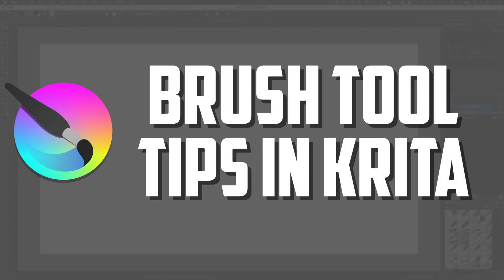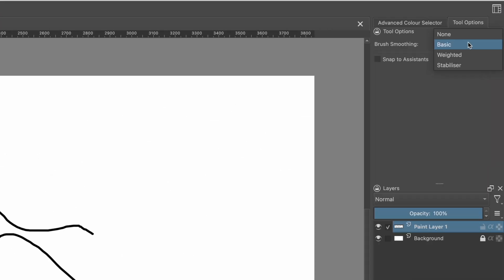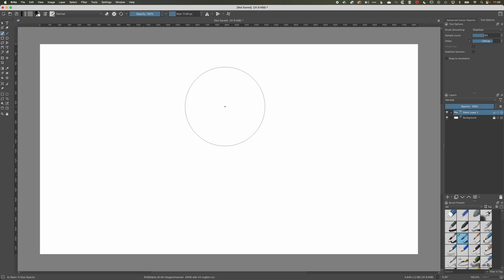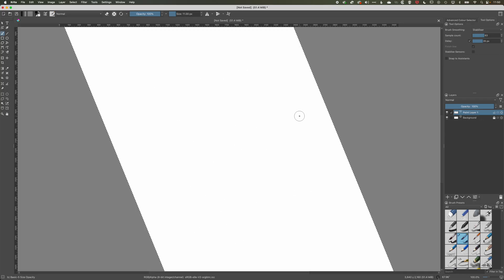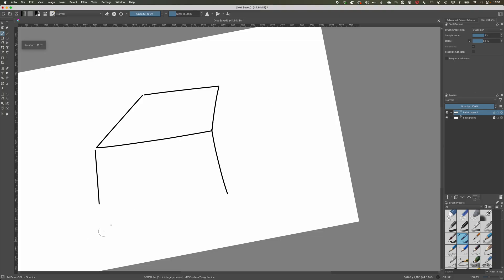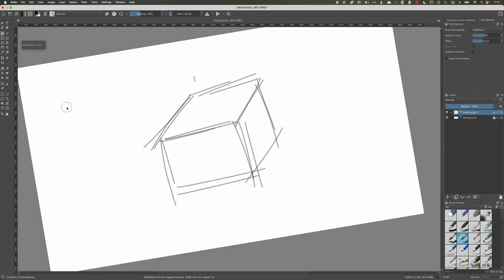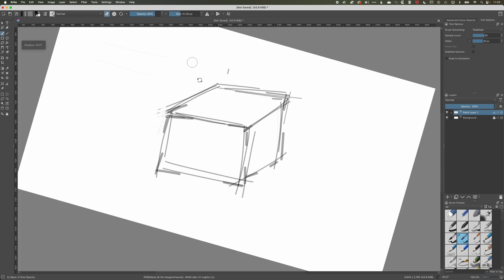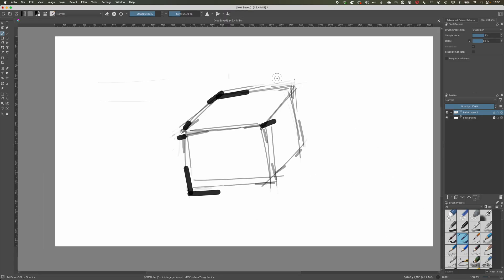Smooth Lines in Krita FAST! | Brush Tool, Canvas Rotation & Drawing Tips for Beginners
Learn how to draw smoother lines in Krita with this quick, beginner-friendly tutorial! In this video, you’ll discover how to:

🎨 Adjust smoothing and stabilizer settings for steady, professional brush strokes
🌀 Rotate your canvas with Shift + Spacebar for easier line control
✏️ Use opacity, brush size, and eraser shortcuts to refine your sketch
💡 Combine these tools to sketch cleaner shapes and confident strokes

Whether you’re just starting with Krita or improving your digital painting workflow, these simple tips will make your art smoother and more controlled — even with a mouse!

⏱️ Timestamps:
00:00 – Quick intro
00:20 – Brush tool smoothing explained
01:10 – Stabilizer settings for perfect curves
02:00 – Rotate canvas shortcut (Shift + Spacebar)
03:20 – Adjusting opacity & brush size
04:10 – Final sketch tips & reset rotation